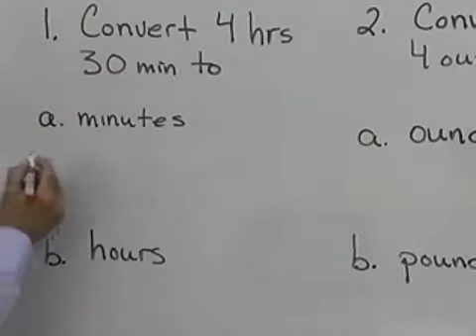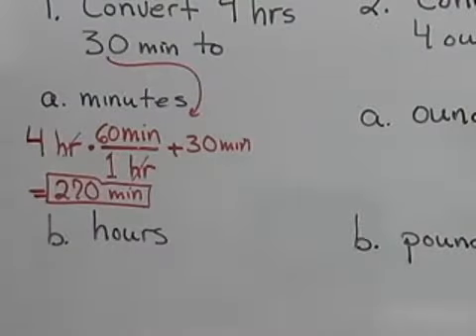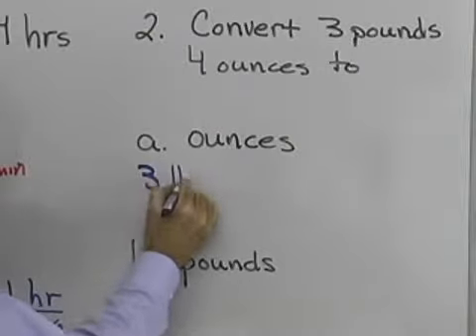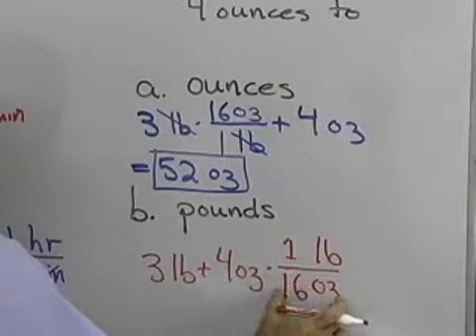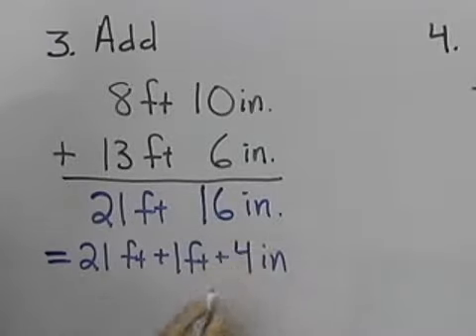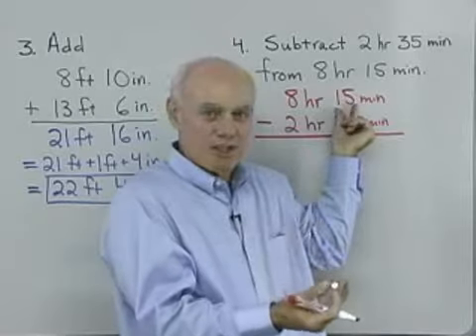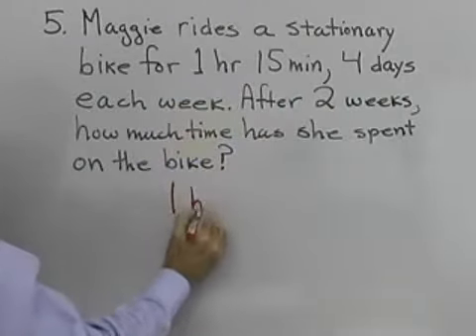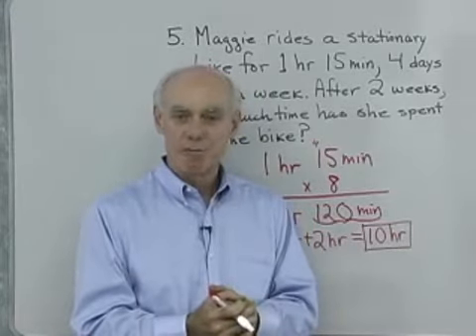pre 8 5